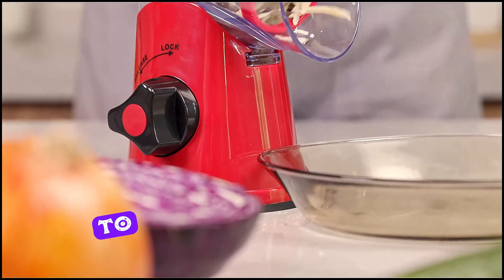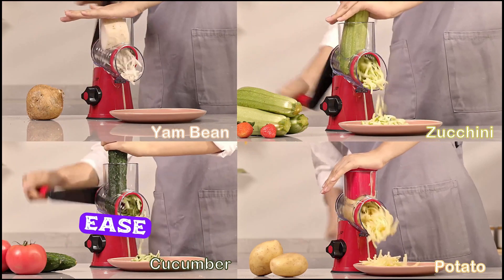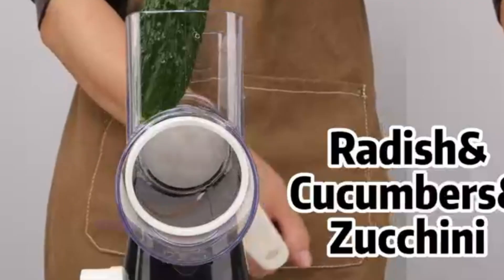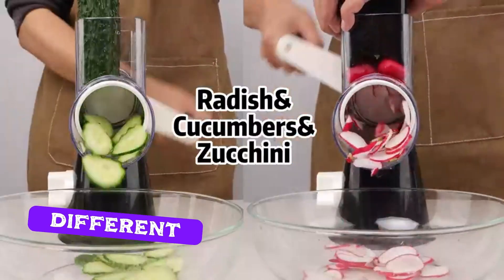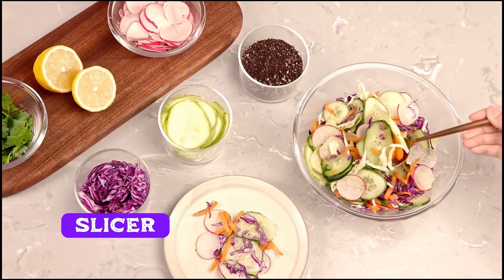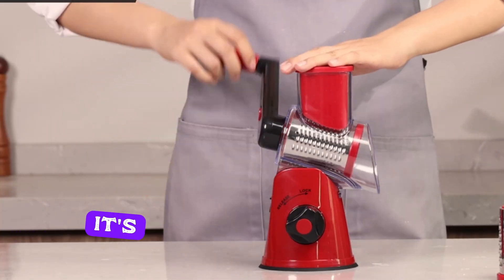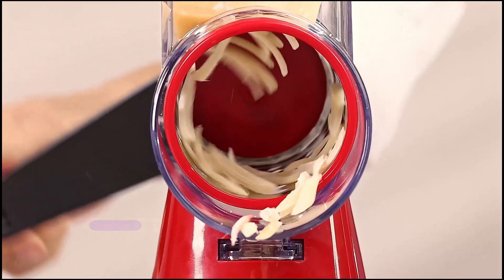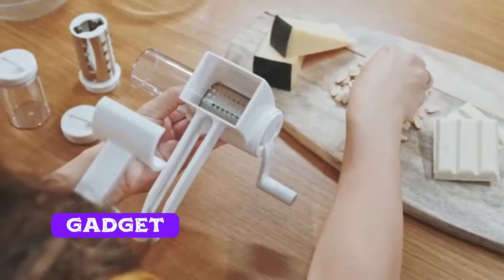Best Vegetable Slicer for 2024｜Perfect Vegetable Slices in Seconds｜Vegetable Slicer Review 2024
Best Vegetable Slicer for 2024｜Perfect Vegetable Slices in Seconds｜Vegetable Slicer Review 2024 ｜The Only Vegetable Slicer You Need – Fast, Easy, and Safe!

Save time and make perfect slices every time with the  Vegetable Slicer! 🍅🥕 In this video, I’ll show you how this amazing kitchen gadget can help you prepare your veggies quickly, safely, and efficiently. Whether you're slicing cucumbers, julienning carrots, or prepping for your next big meal, this slicer has got you covered! 🙌

✨ Features you'll love:

Multiple interchangeable blades for slicing, julienning, and more
A handy safety holder to protect your fingers
Easy to clean and store – perfect for any kitchen
Watch as I put this slicer to the test, compare it to traditional chopping, and share some time-saving tips along the way! If you’re looking for a way to speed up your meal prep and get perfect results every time, this vegetable slicer is a must-have! 💯